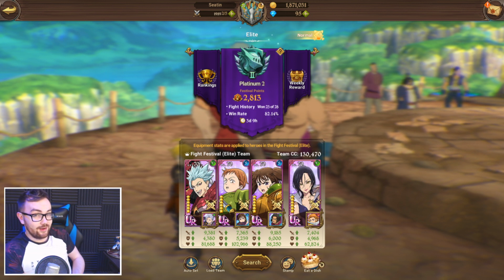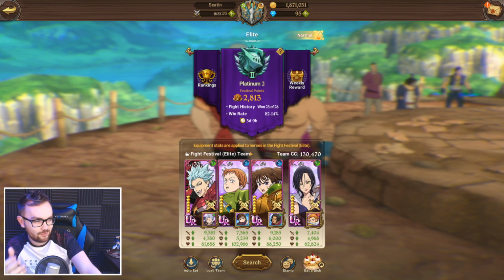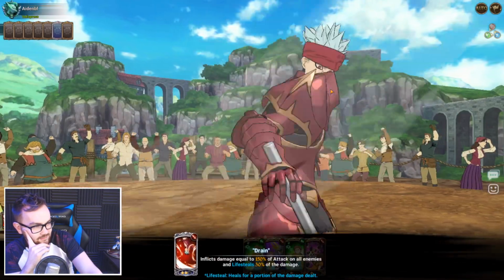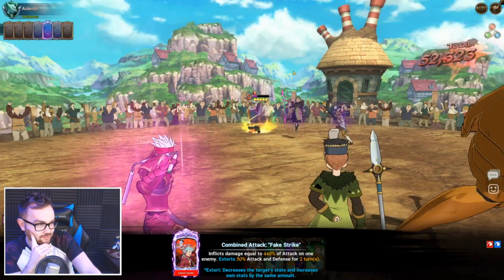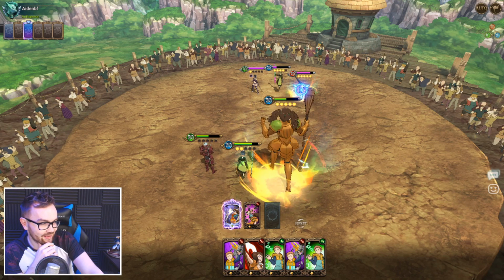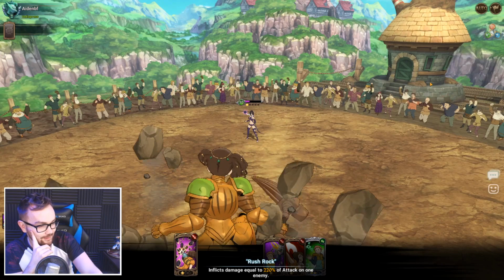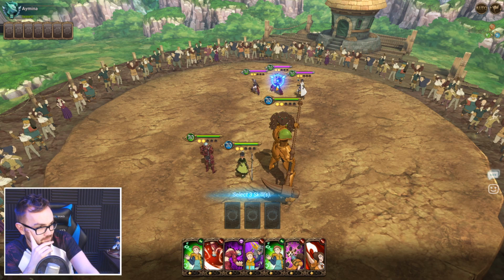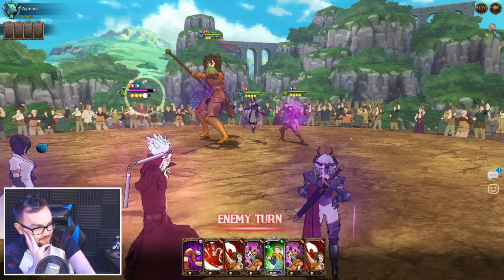Blue Diane is BUSTED In Elite Geared PVP - Platinum Climbing - Seven Deadly Sins: Grand Cross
Today we take on a ton of Elite Geared PVP matches at the top of the Platinum Bracket with Blue Diane, Green Ban & Blue King! These matches really showcase how insanely busted Diane's Ultimate is with the Green Merlin & Apple Pie combo, still one of my favourite Characters!!!

▼ Seatinmanoflegends Links